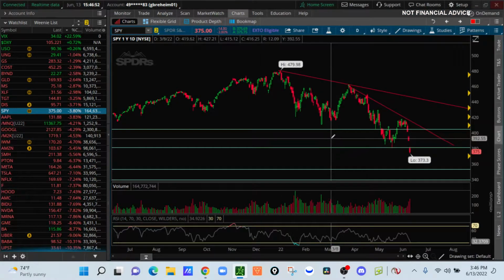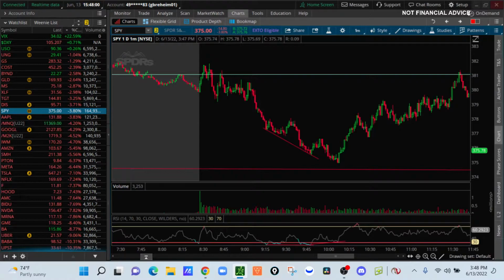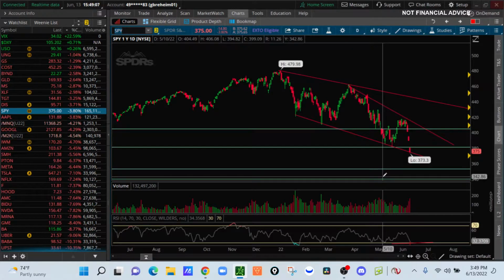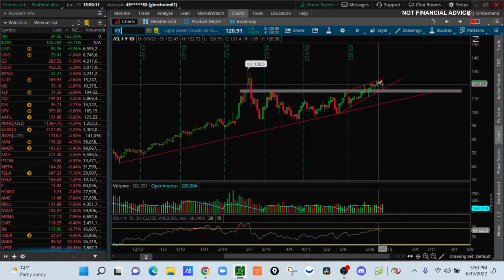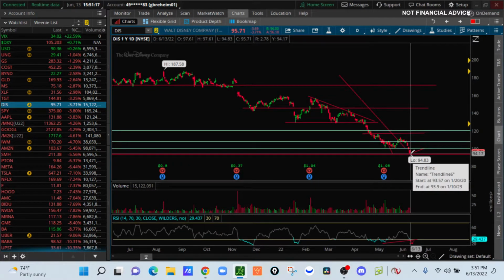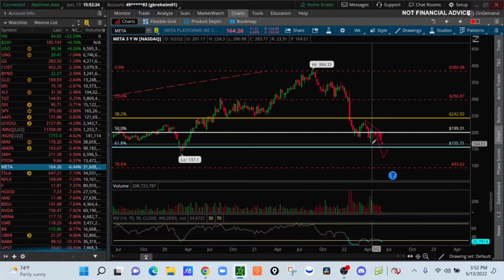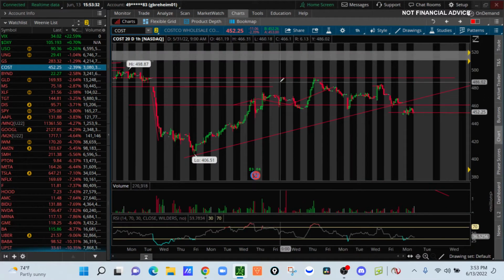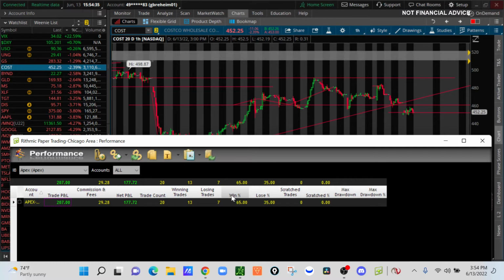SPY to Chop! June 17th Game Plan